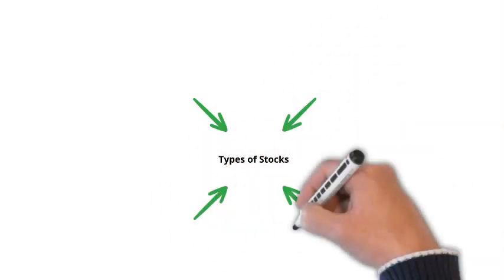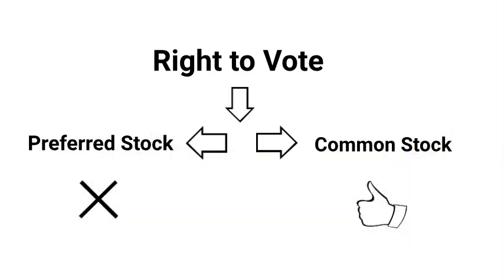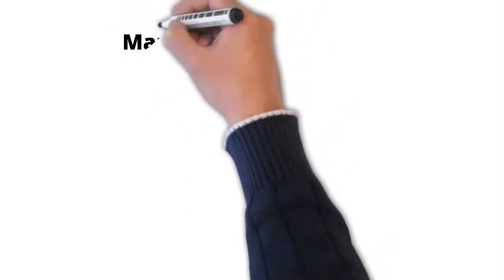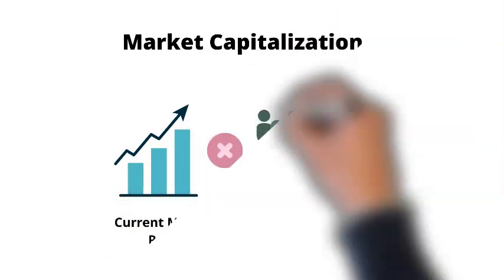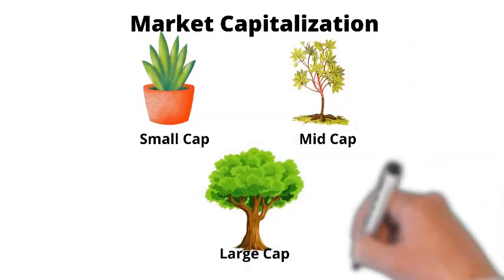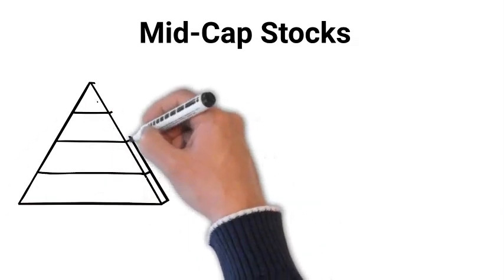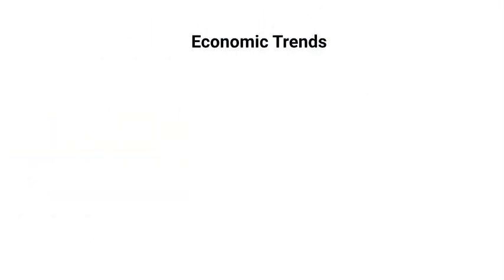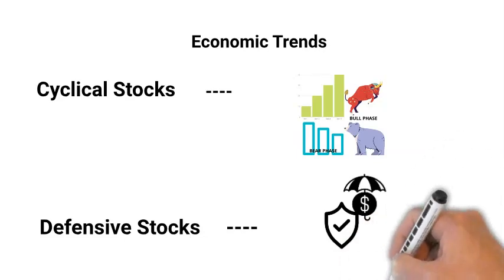Basics of a Stocks. What is a Stock? Different Types of Stock?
A descriptive explainer video with pictures to understand the basics of stocks and types of stocks based on the classification